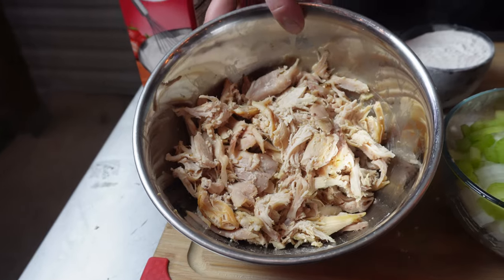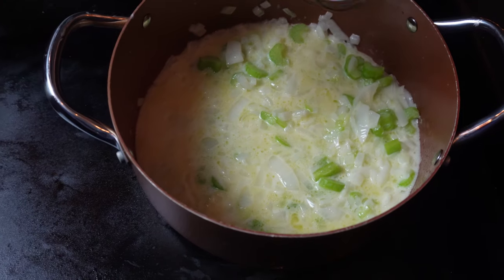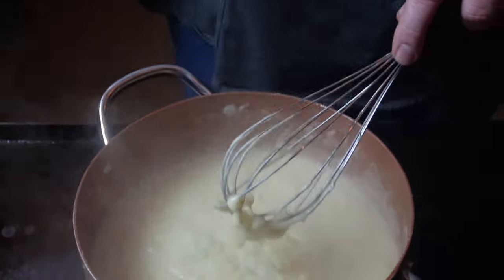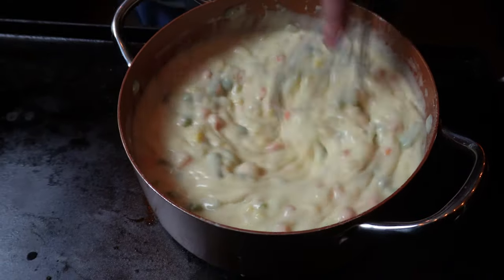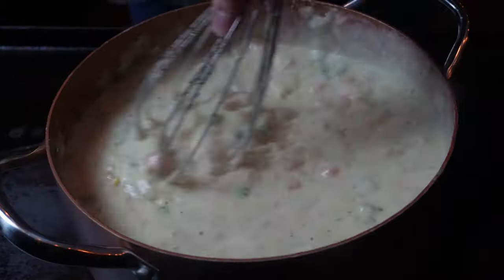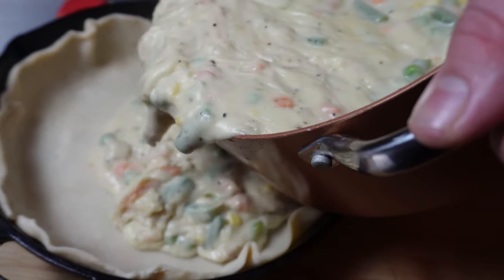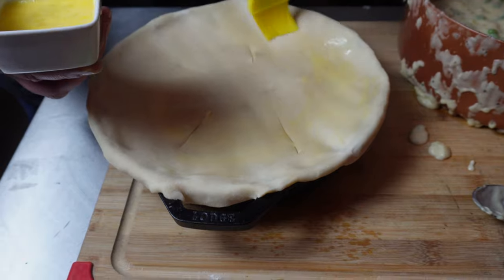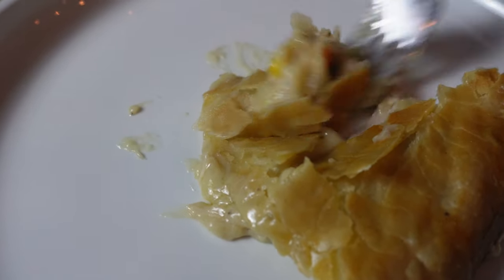Easy Chicken Pot Pie | Thanksgiving Leftovers Ideas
Chicken Pot Pie With Turkey Or Chicken

5 cups chicken Broth
3/4 heavy cream
4 cups frozen veg
2 stalks celery
2 chicken bouillon cubes
2 pic crust
2 sticks of butter
2 tsp salt
2 tsp pepper
tbsp garlic powder
adjust seasoning to your taste
bake till crust is golden brown